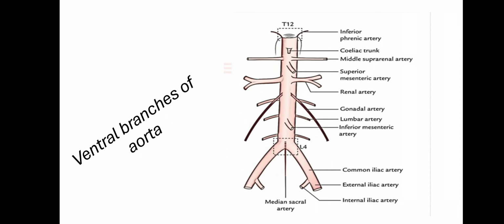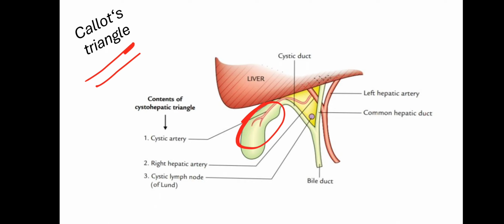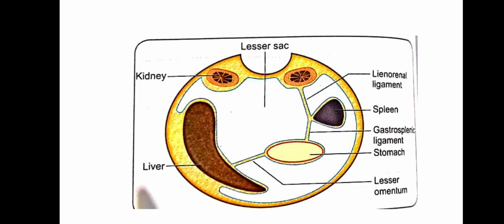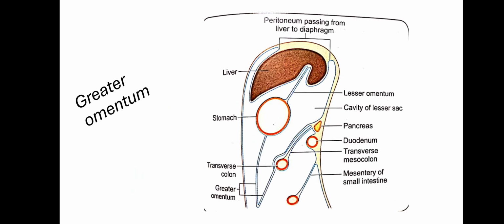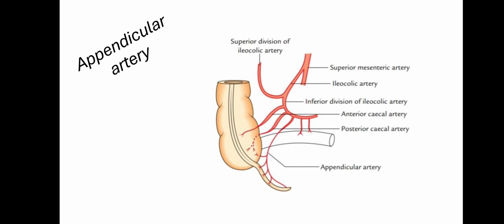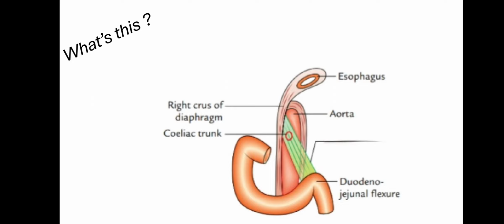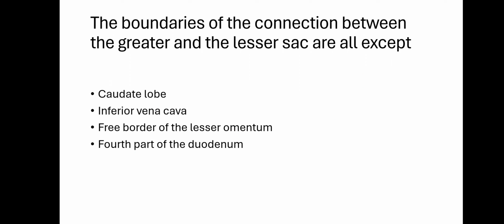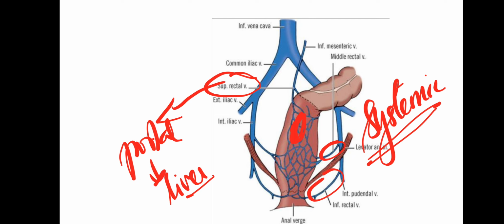Abdomen and pelvis